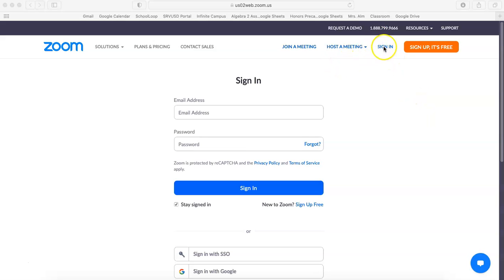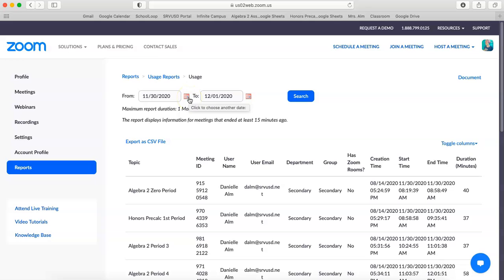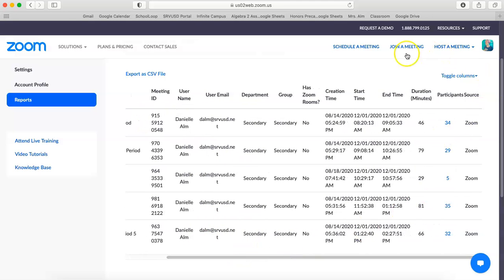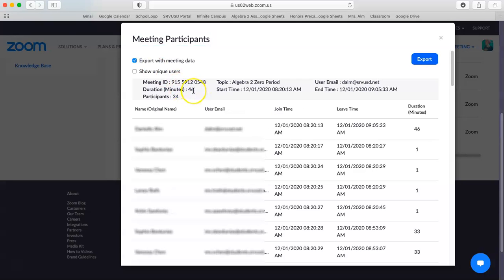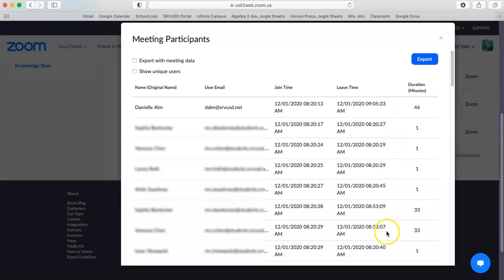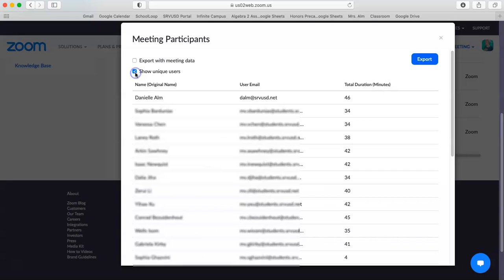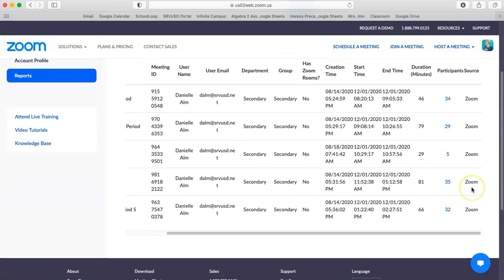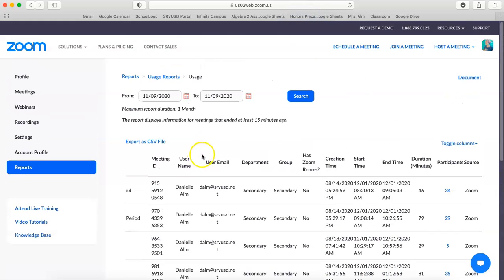How to pull attendance records in zoom